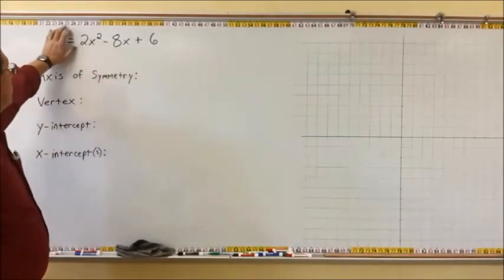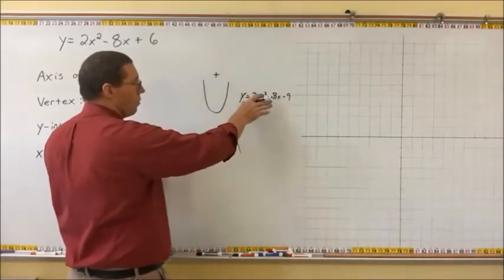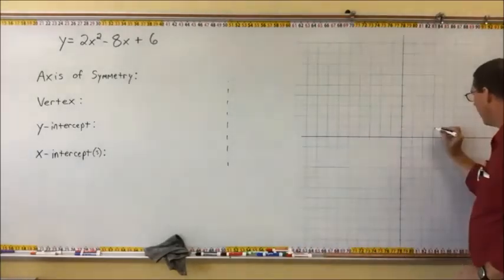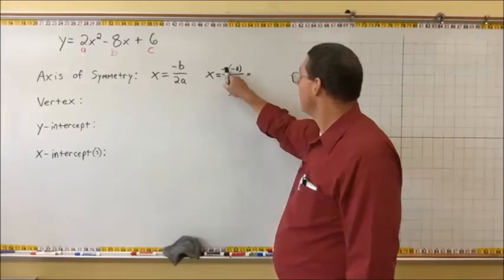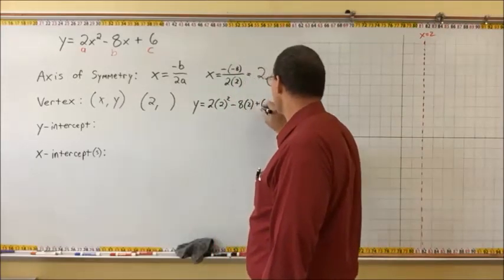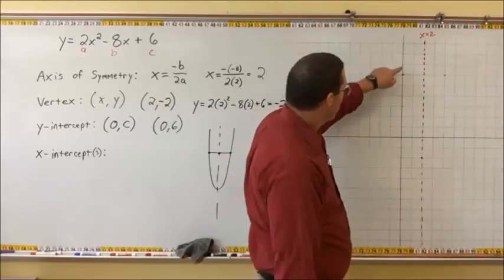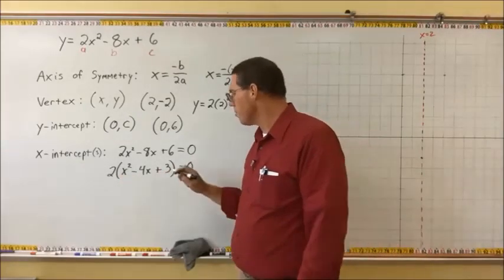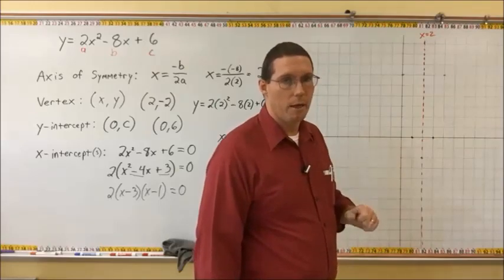Quadratic Graph - Features Part 1 - Mr. Ryan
Mr. Ryan explains how to identify the axis of symmetry, the vertex, the y-intercept, and the x-intercepts of a quadratic function.